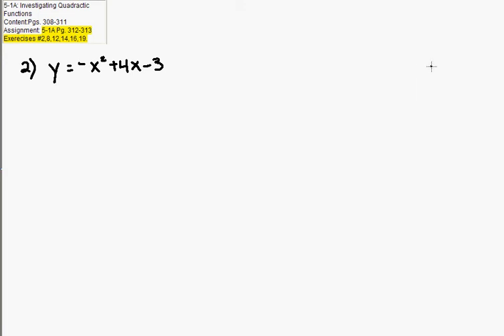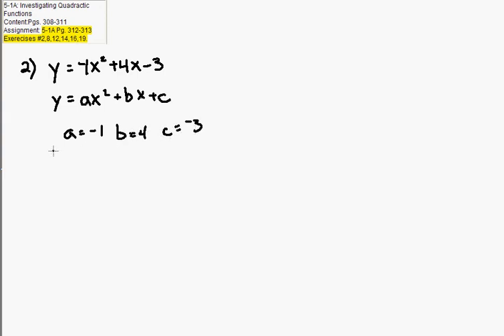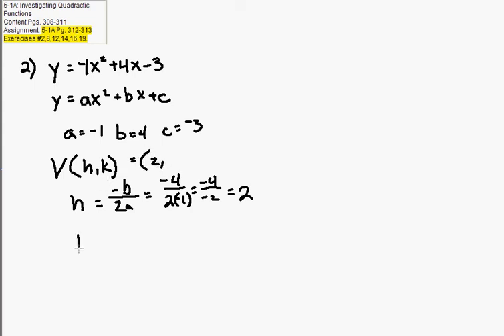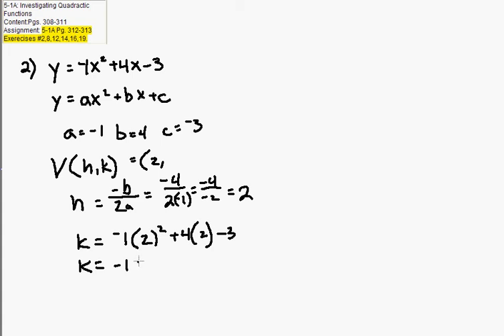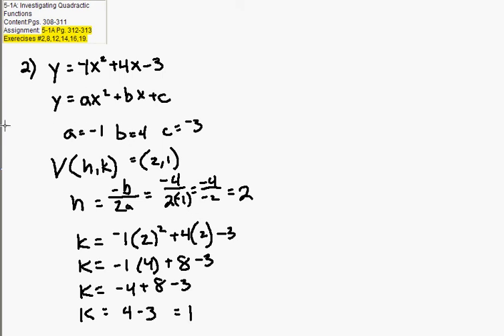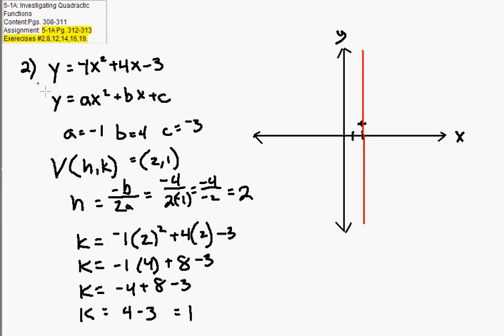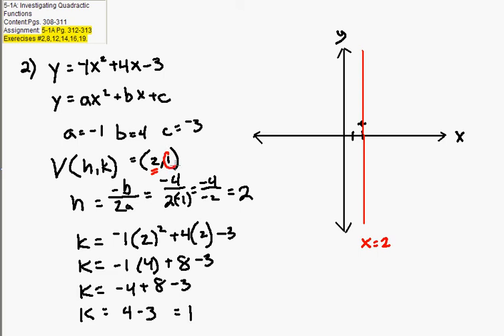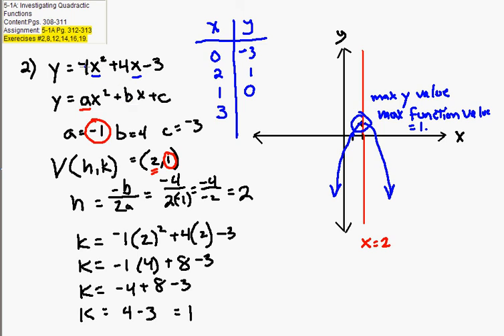5-1A Problem 1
Given a quadratic, find the vertex, the line of symmetry, and min/max value of the function.